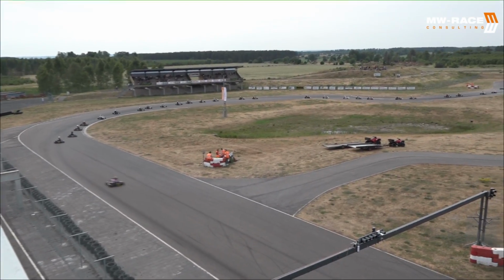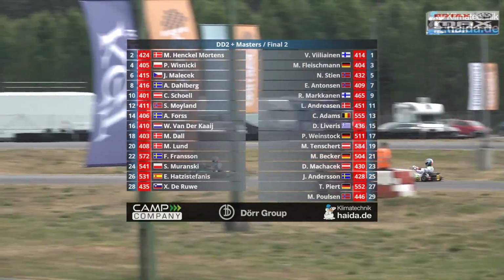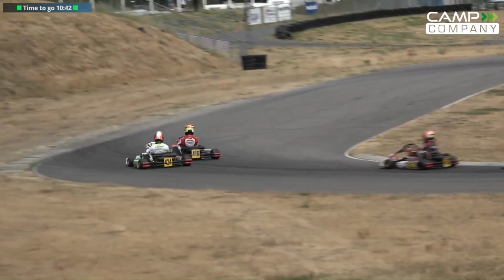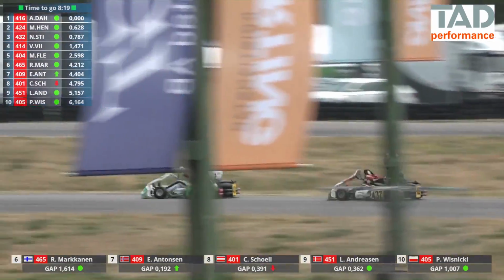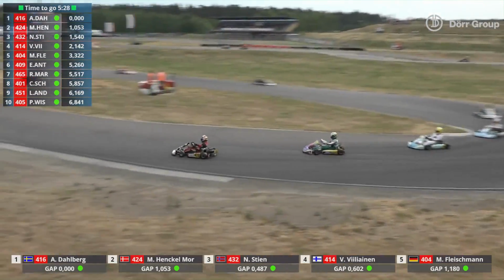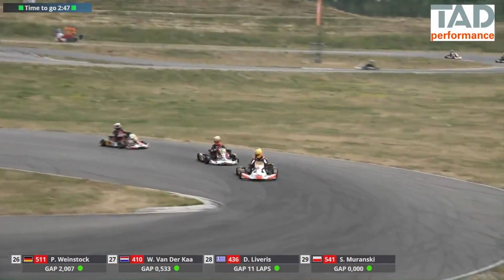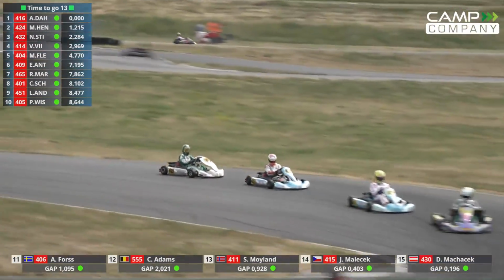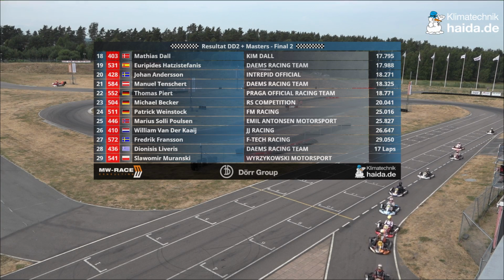Rotax Euro Trophy Kristianstad DD2 + Masters Final 2